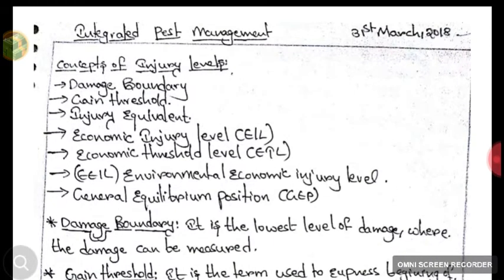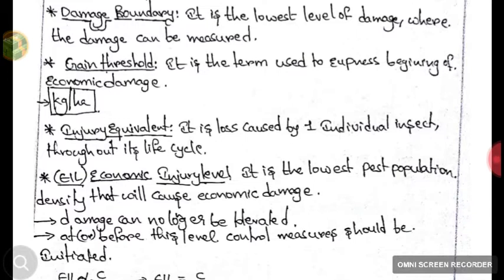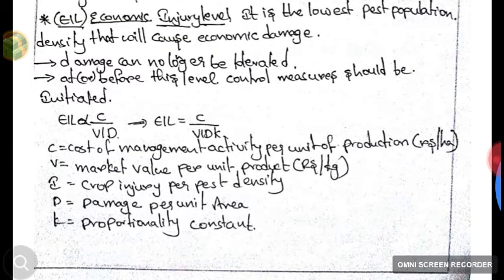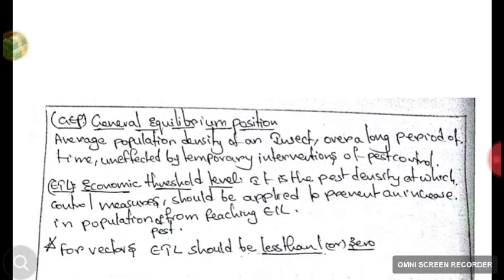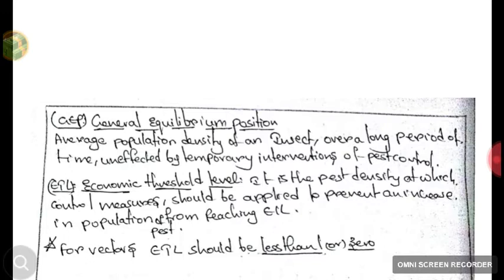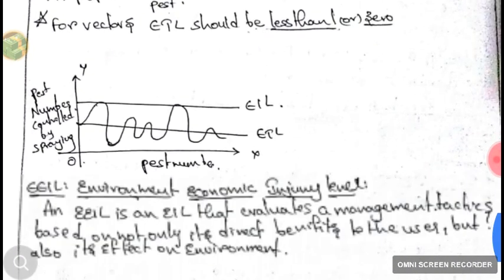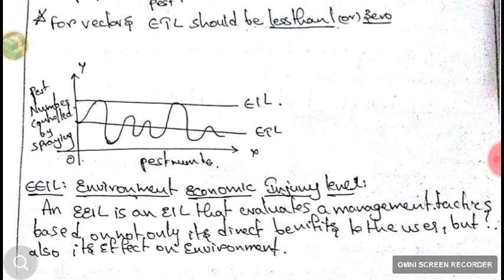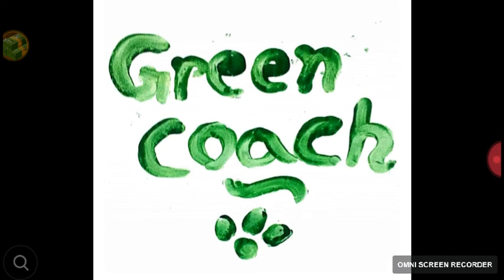Concepts of injury levels of IPM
This video explains u about the concept of injury levels of IPM